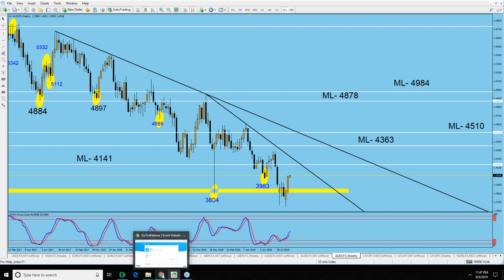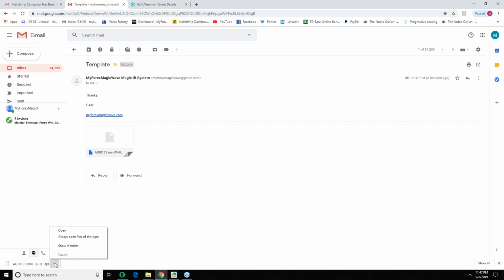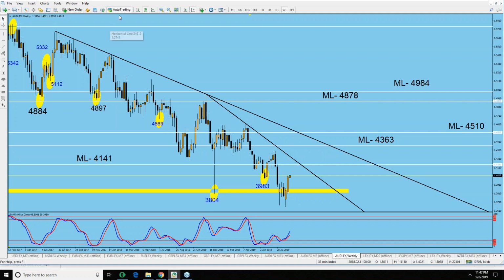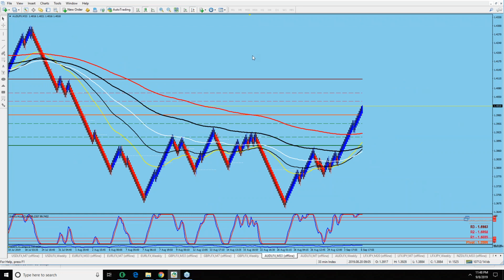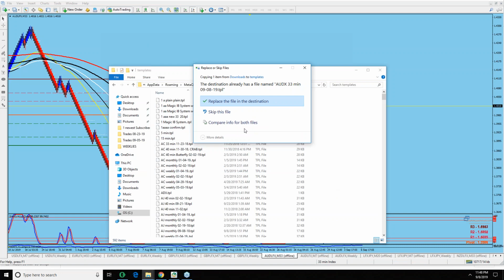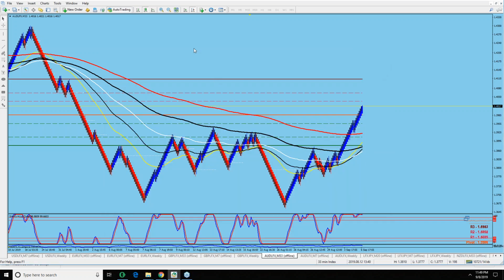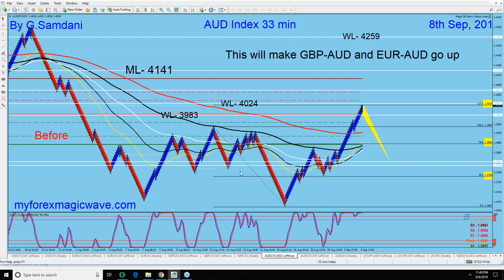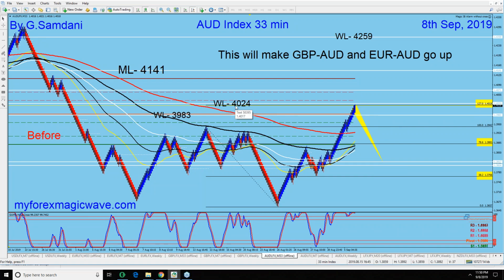Forex, How to add a template into your MT4 's template folder. 09-08-19